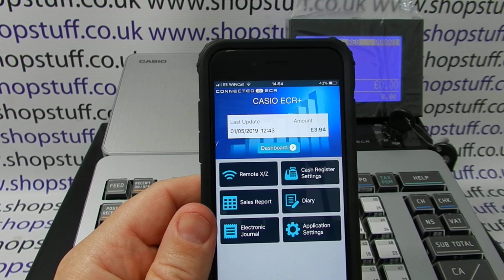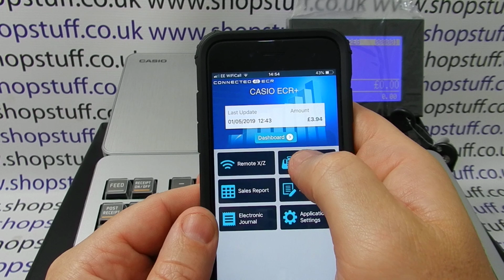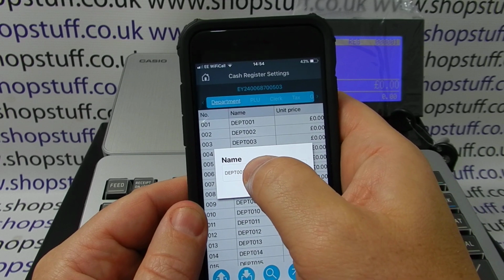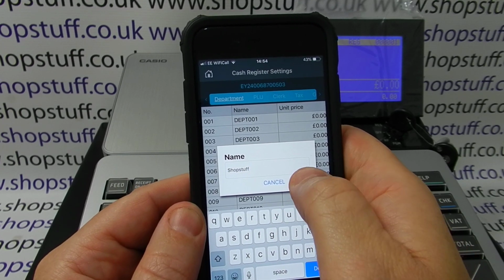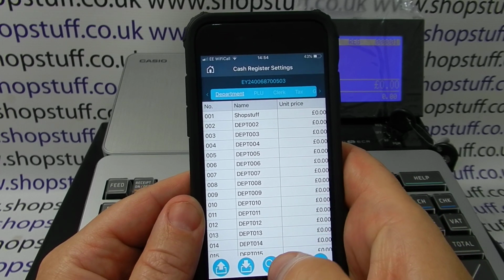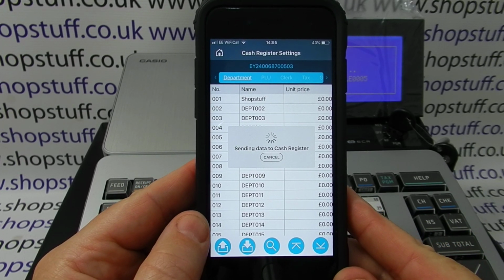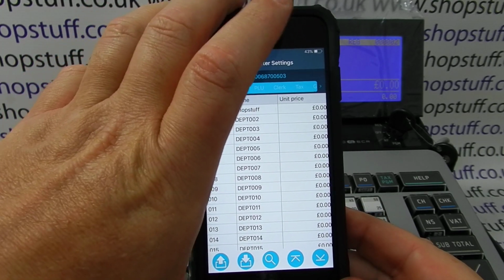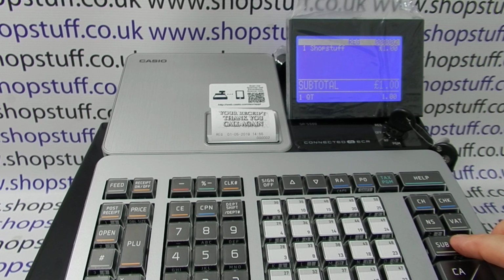How To Program Casio SRS500 PCRT540 SRS820 Using The Casio ECR+ Smartphone App